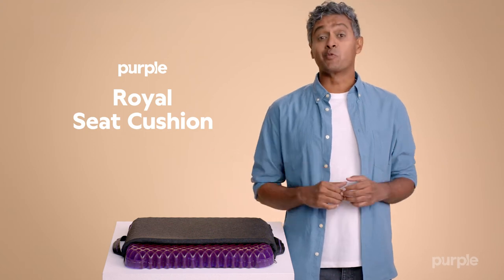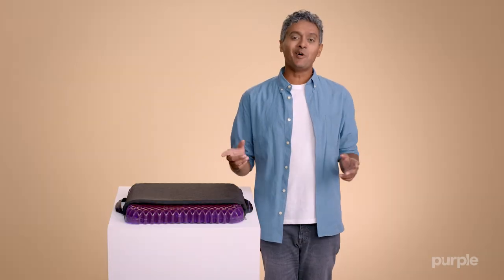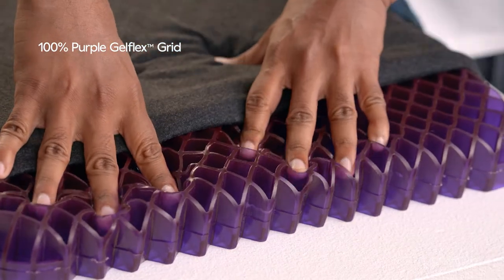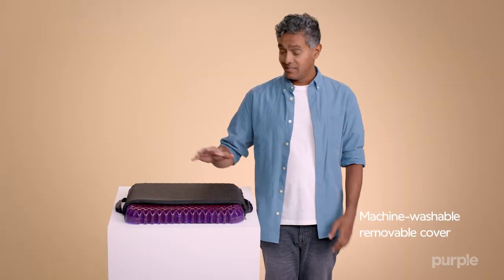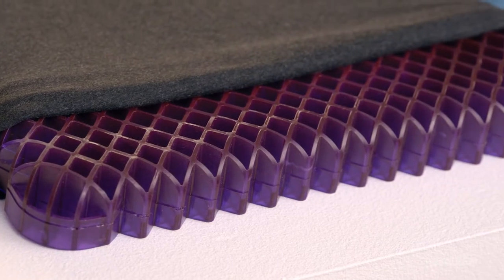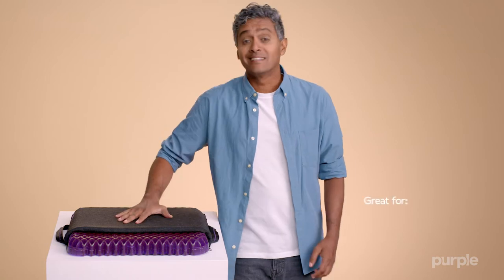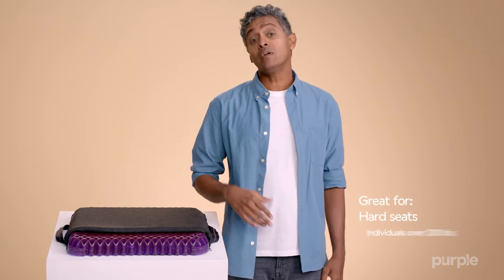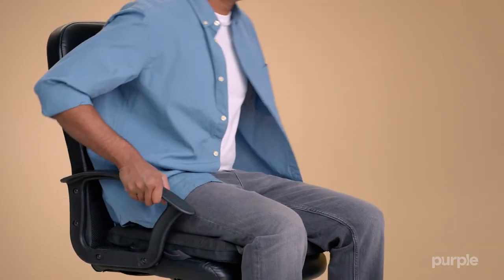Purple Royal Seat Cushion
Even hard chairs can feel like the comfiest throne when they get the Royal Seat Cushion treatment. Boasting a thicker Grid than the Portable and Simply Seat Cushions, this option provides a truly plush experience.